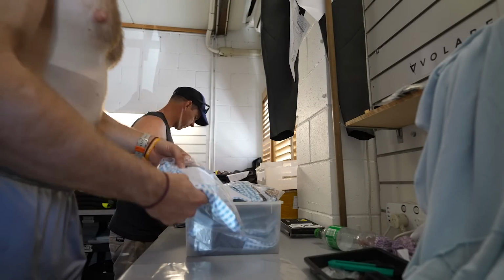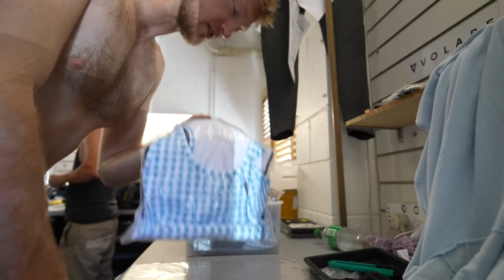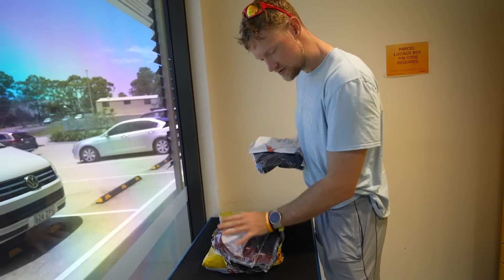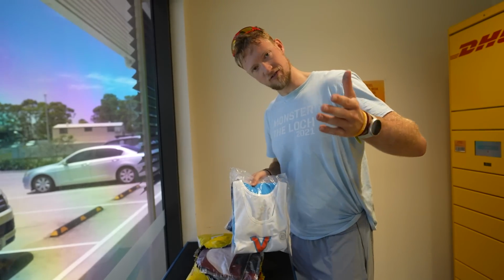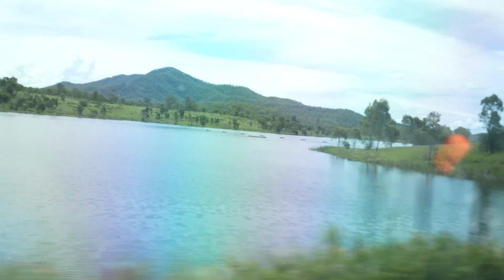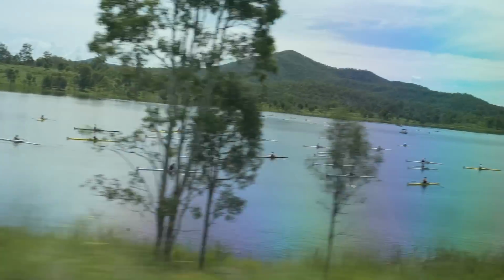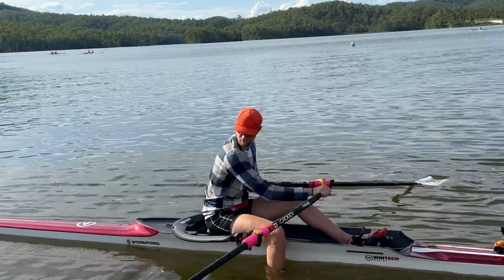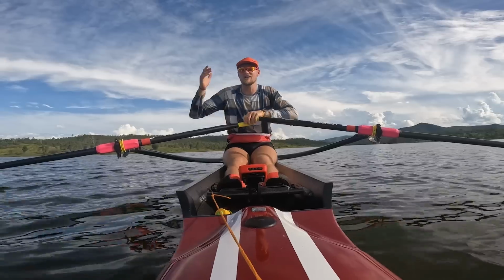First time racing in the single this year | Queensland Rowing Champs Day 1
First day out for Queensland rowing champs and what a heat it was!

I have started channel memberships for the yamsquad which brings special perks on Youtube.

For Cam Buchan Rowing + Yamsquad merch, head Merch is always changing!

If you would like to support me even further.

If you'd like to learn more about the yamsquad or get in touch, head to Yamsquad.com

Camera Gear
Camera - Sony A7iii
Lenses- Sony 24-105mm f4
Sony 28mm f2
Microphone - Rode Video Micro
Phone - Huawei Mate 20 pro
Drone - DJI Mavic Pro
360 Cam (on water footage) - Gopro Fusion
Gopro Hero 5 Black -
Gopro Aluminium skeleton w/ hot shoe mount
Camera memory card -
Phone, drone and gopro memory card -
Sandisk extreme microsd 64gb -

Computer Gear
Laptop
Dell g5 -
Desktop
CPU -
Ryzen 1700x (UK)
Graphics card - ASUS RX 580 8gb
HDD - 3tb Barracuda
HDD - 250gb NVME 960 EVO
Ram - Corsair Vengeance 32gb
Motherboard - MSI X370 SLI Plus